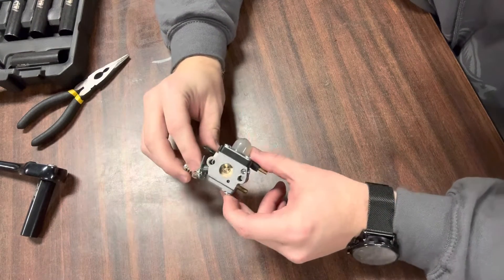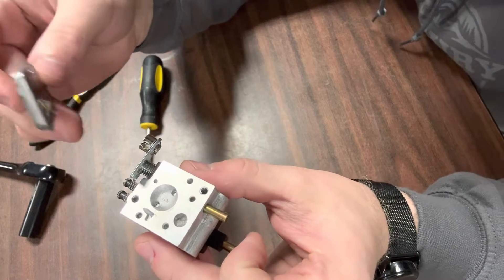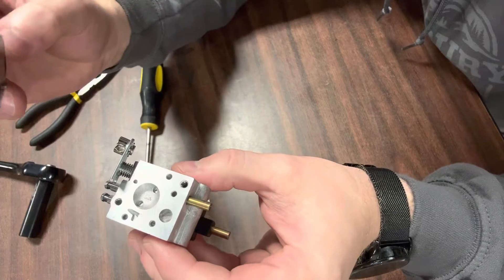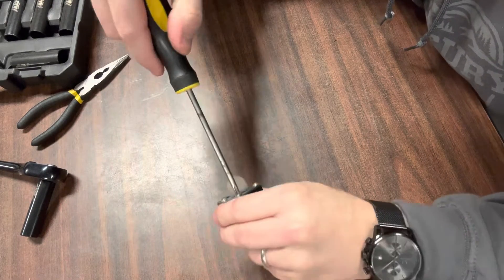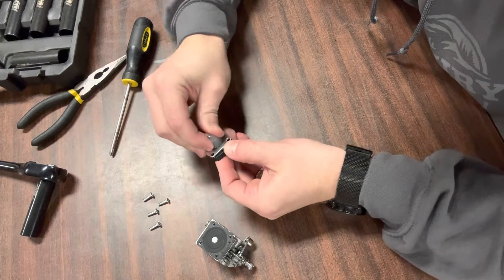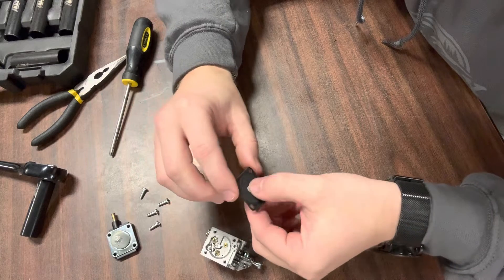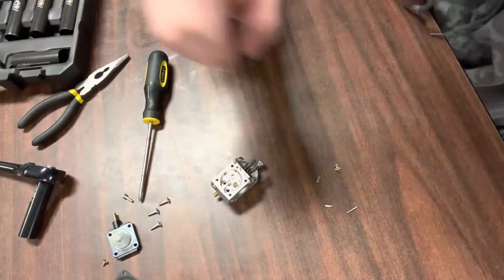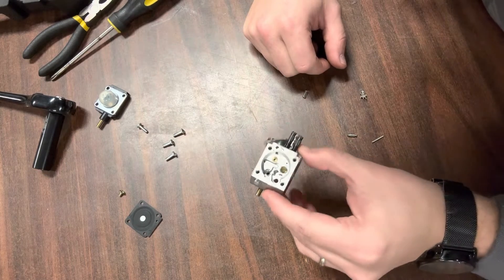How to take apart and clean a carburetor (2 stroke cycle engine)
This video shows step by step instructions on how to take apart a 2 cycle carburetor and clean each fuel port and then reassemble the carburetor.